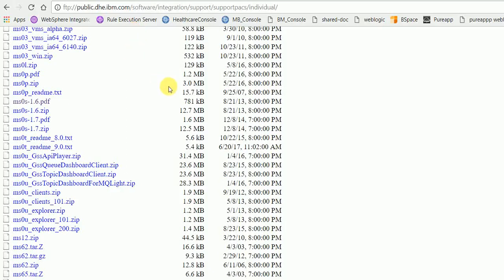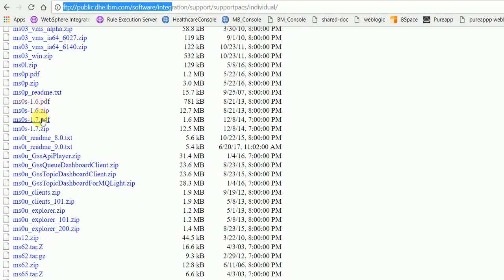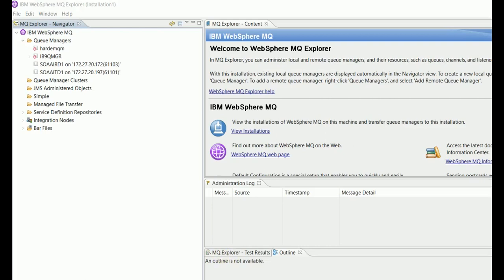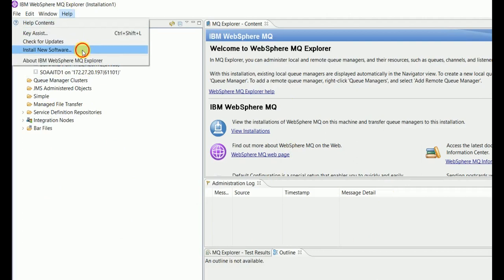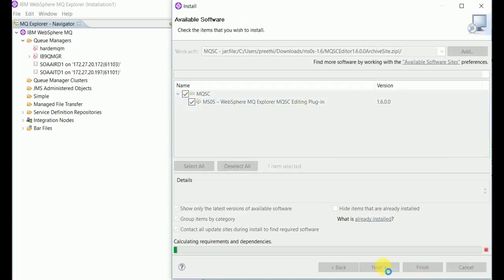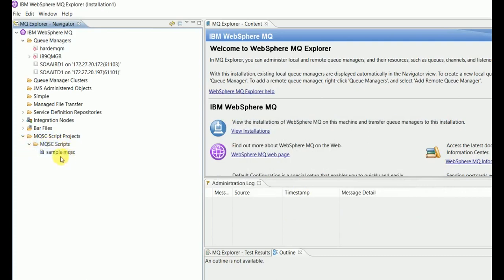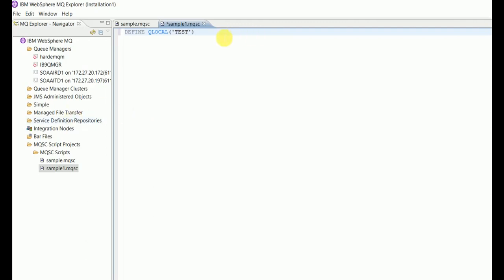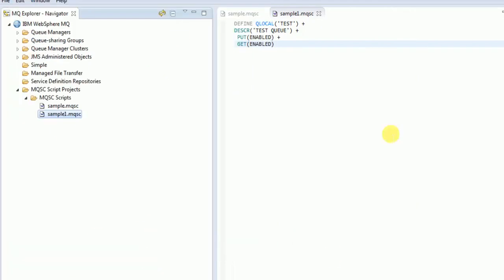MQ Explorer - MQSC Plugin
To install and run scripts using MQSC plugin on MQ explorer